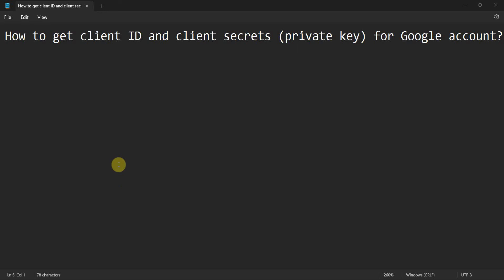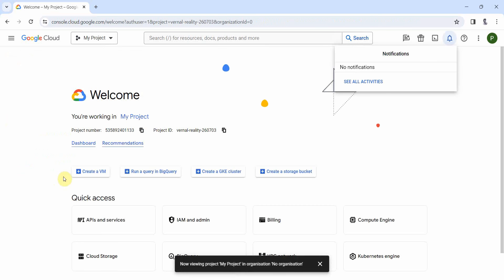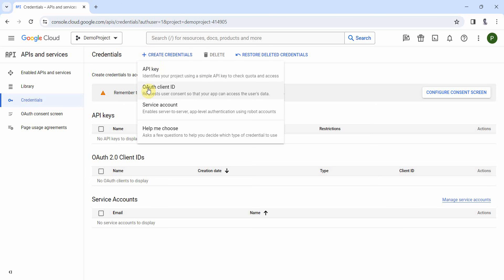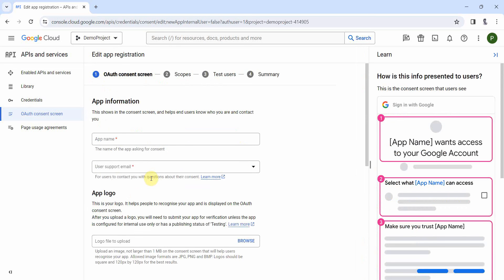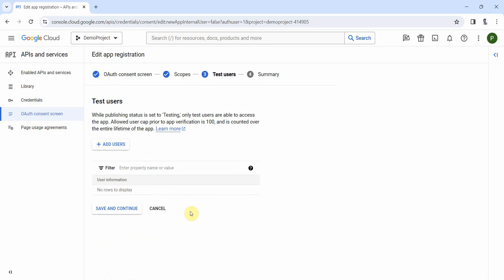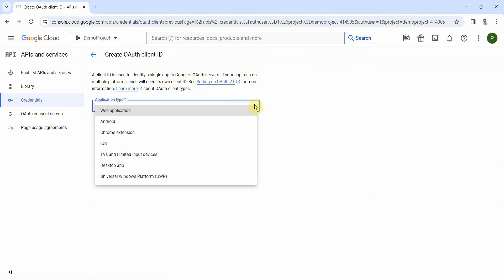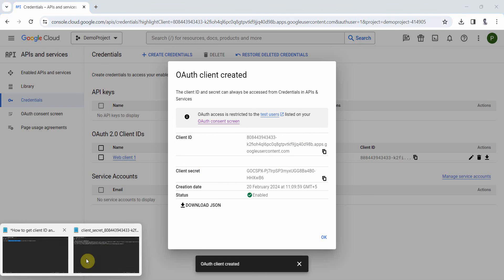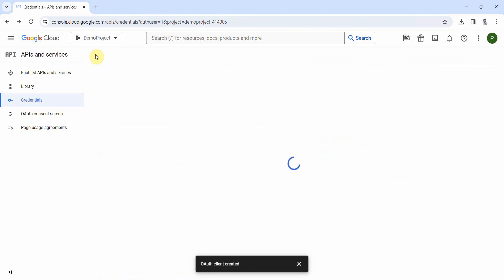How to get client ID and client secrets (private key) for Google account?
This video shows the steps to get client ID and client secrets (private key) for Google account.